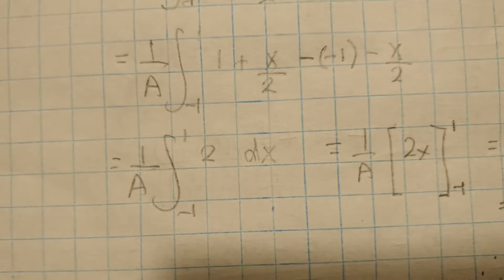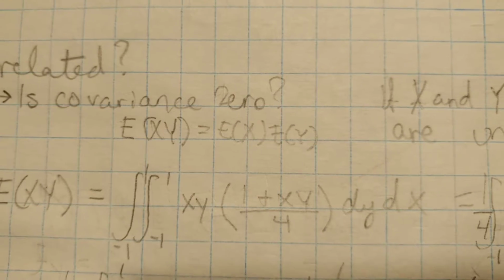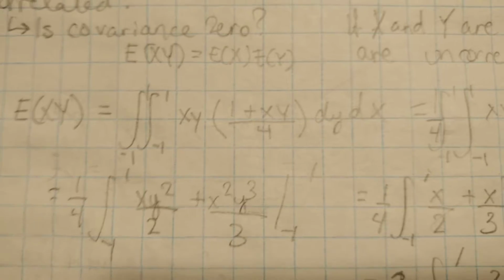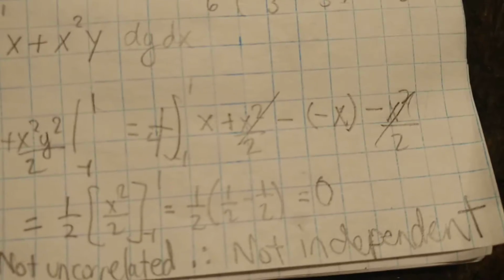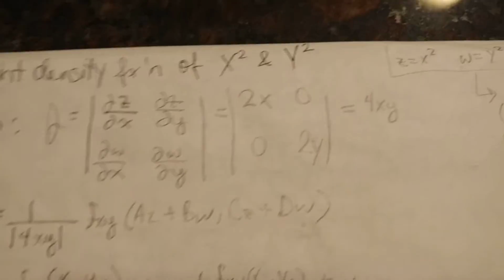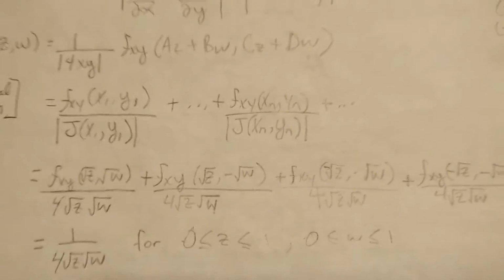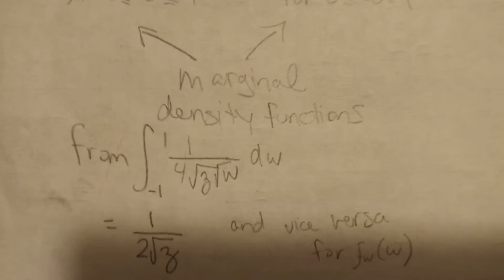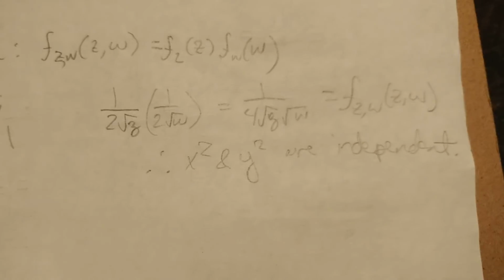EL6303 Hw6 #1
Monica Mendoza hw6 q1